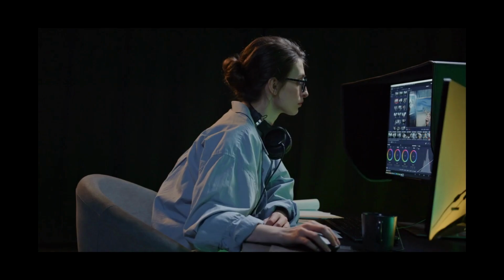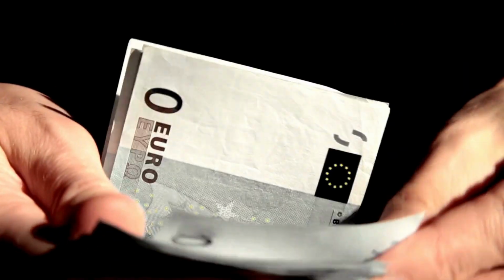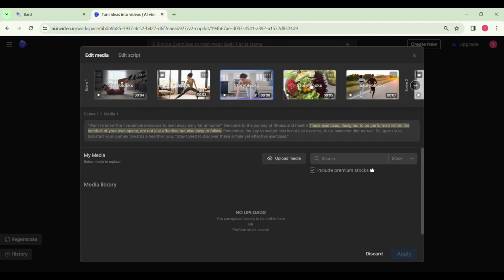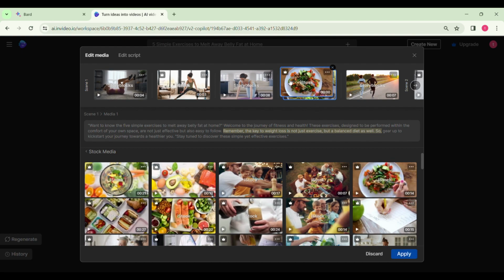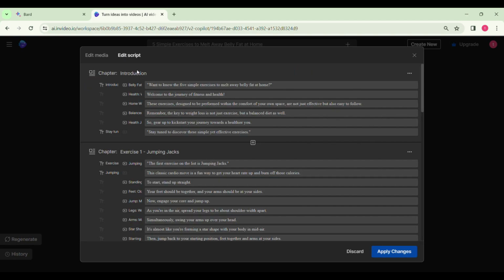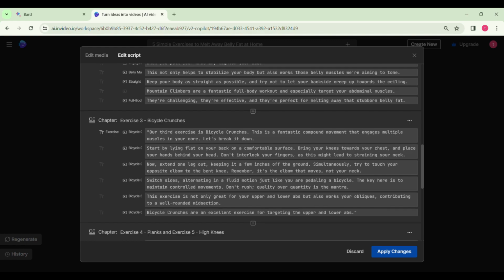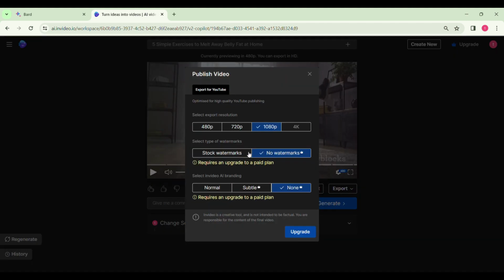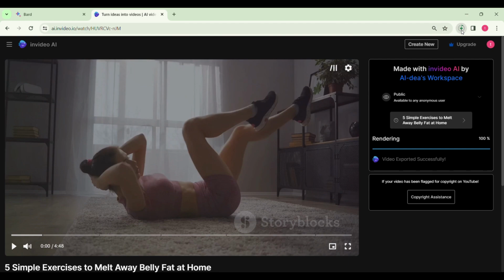Game-changing AI: Create YouTube videos with voiceover in 1 click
🎥 Ready to take your YouTube channel to the next level? In this video, we'll walk you through the exciting world of video creation using Invideo io. Learn how to effortlessly edit, customize, and enhance your content, making it stand out in the crowded YouTube landscape.

🚀 Whether you're a seasoned creator or just starting your YouTube journey, Invideo io offers powerful tools to streamline your video production process. Discover step-by-step tutorials on creating engaging intros, captivating transitions, and eye-catching overlays – all with just a single click!

🔧 Dive into the intuitive interface of Invideo io and unleash your creativity without the steep learning curve. From dynamic text animations to professional-grade effects, this tutorial covers it all. You'll be amazed at how easy it is to turn your ideas into polished, high-quality videos that resonate with your audience.

Tools:
1) Google Bard
2) Invideo io

Commands I used in Google Bard

1) “Hey Bard, give me 15 niche ideas to create YouTube video”

2) "Give me few sub niches of (your niche)"

3) "Give me 15 catchy YouTube titles for (your sub niche)"

1) Energy Pill- Music by Oleksii Kaplunskyi from Pixabay
2) Extreme Journey - Music by Oleksii Kaplunskyi from Pixabay
3) Electronic Future Beats- Music by QubeSounds from Pixabay